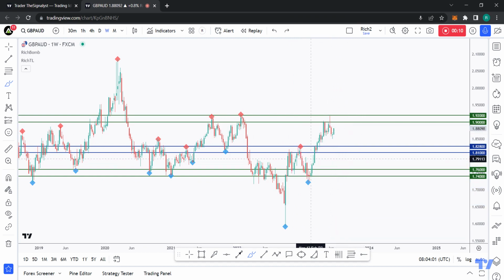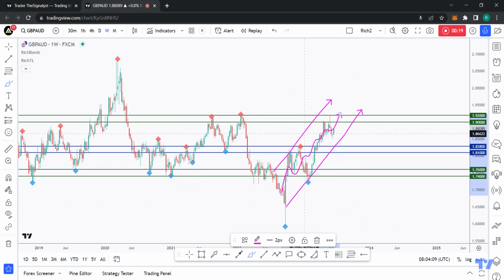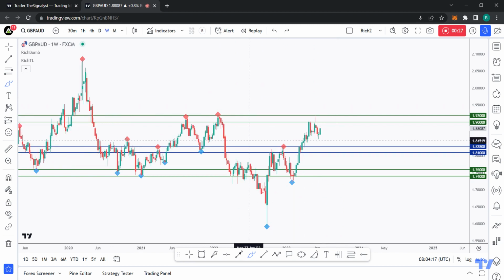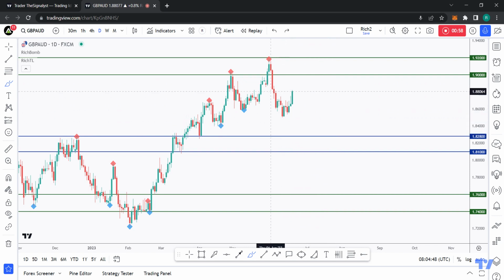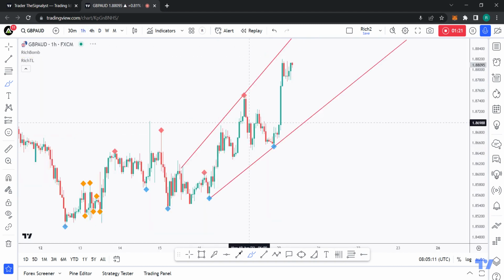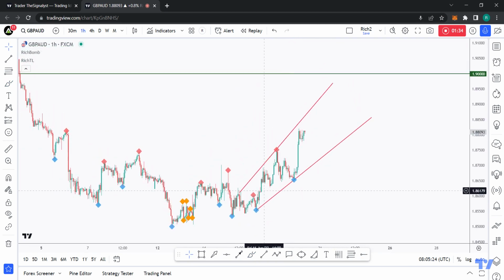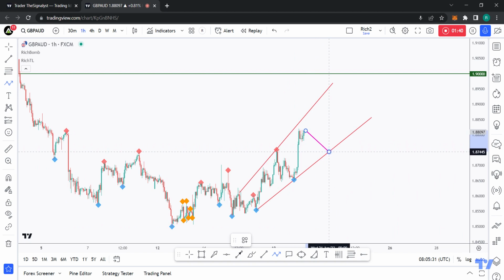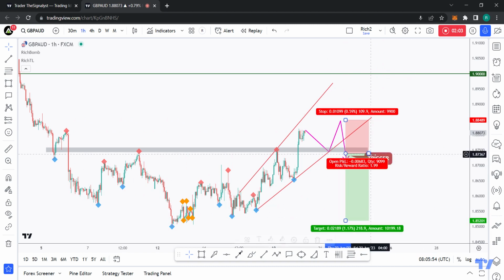GBPAUD- from Weekly to H1📹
Hello Youtube Family / Fellow Traders. This is Richard, also known as theSignalyst.

Here is a detailed update top-down analysis for GBPAUD.

Which scenario do you think is more likely to happen? and Why?

Always follow your trading plan regarding entry, risk management, and trade management.

Good Luck!.

~Rich